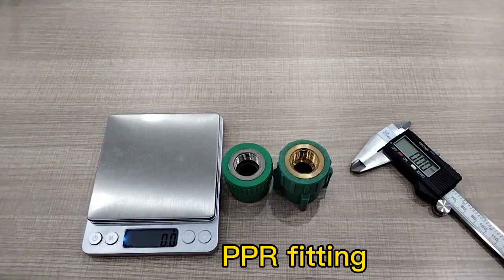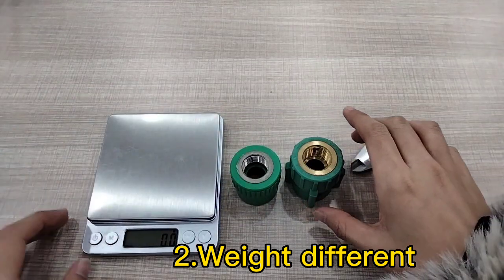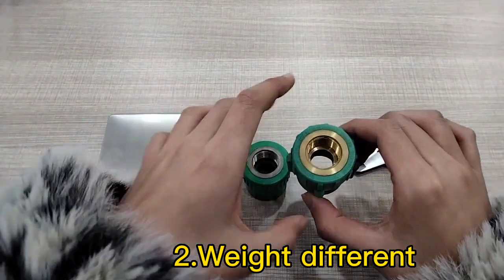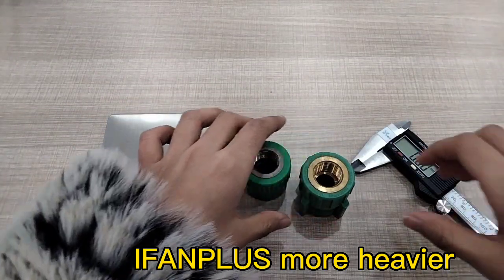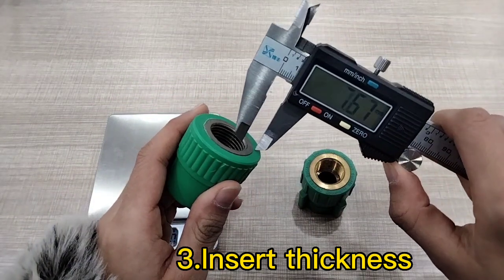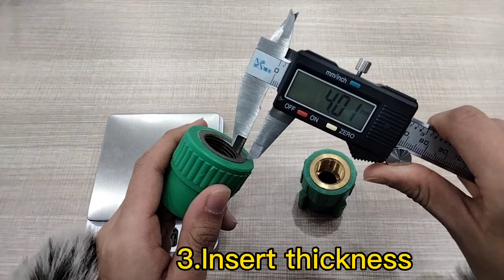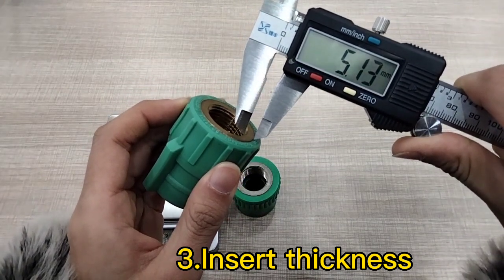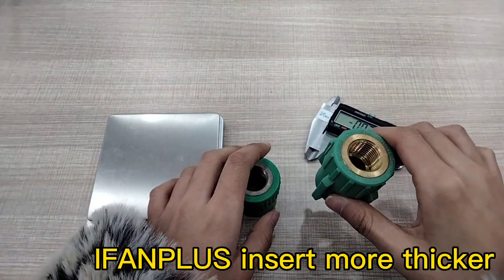The difference between IFAN and IFANPLUS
Advantages of IFAN plus water supply pipeline Imported raw materials: South Korea imports high-grade pipeline special raw materials to ensure that the long-term performance of the product is more stable and safer. Health and safety: pure material, will not cause odor in water Quiet insulation: reduces vibration and noise, and reduces heat loss Long-lasting: Long-term testing under extreme temperature and pressure conditions ensures consistent life in hot water applications